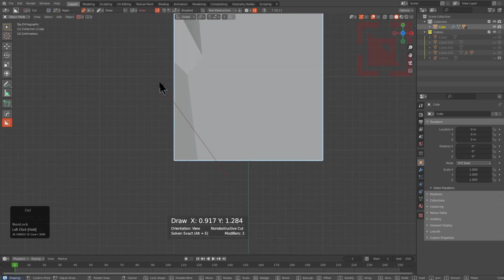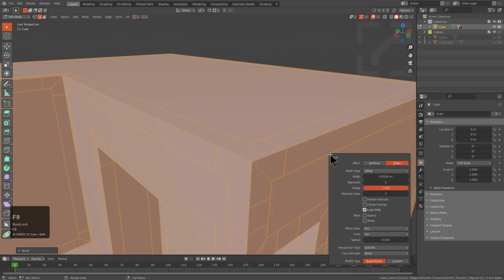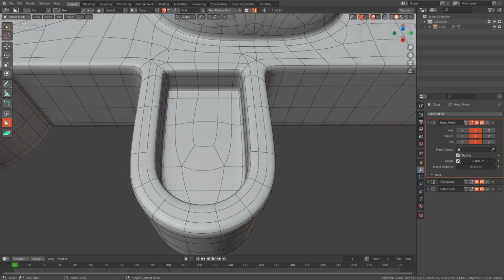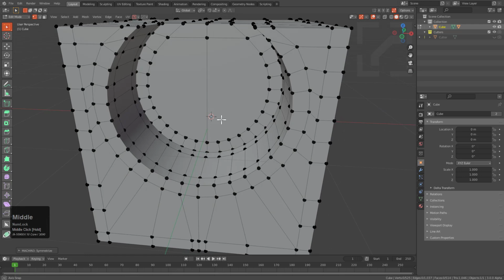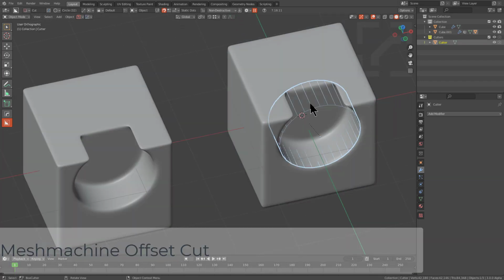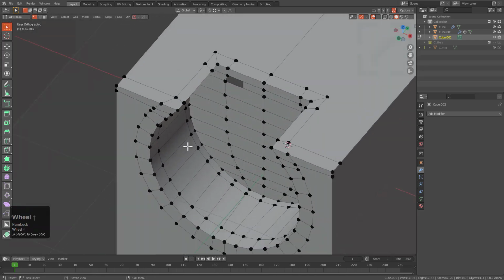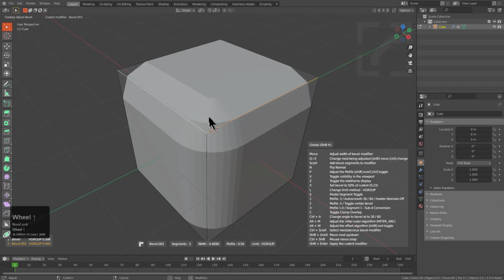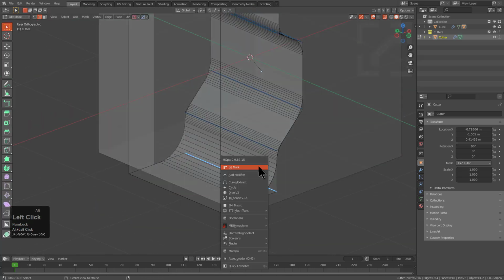topostudy - About Bevels (feat. Meshmachine)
Bevel is a complicated term to me. On one hand I'm rounding edges and hard markings but on the other Im spacing geometry to assist with subdivision solving. In this video I wanted to get indepth with bevel and really go over what it means to me in general workflow and how I use it. Hopefully this should give more context to those jumping in.

00:00 Start
00:16 Partying w/ Default Bevel
03:48 Bevel Sub-d Conversion
09:57 HardOps Bevel w/ Subdivision
15:18 Bevel w/ Verts (Ctrl+shift+B)
15:55 Bevel w/ Edges (Ctrl+B)
16:23 Bevel Active Tool
18:46 Bevel Helper - (Ctrl+Shift+B)
20:44 Basic Sub-D Conversion
25:24 Meshmachine Offset
33:23 Meshmachine Offset Cut
41:30 More Meshmachine OffsetCut
45:45 HardOps Bevel Stacking
52:05 Boxcutter Point Bevel Adjustment w/ HardOps